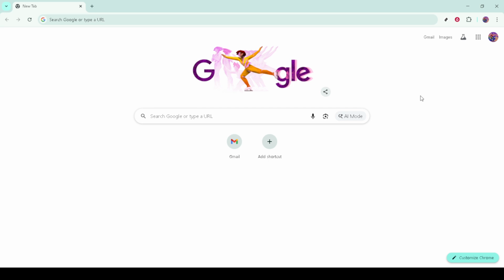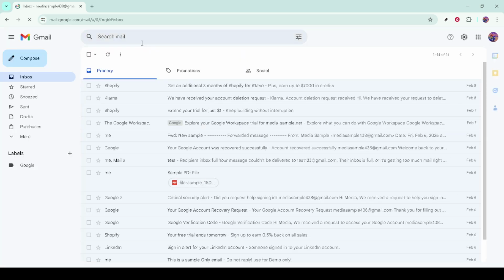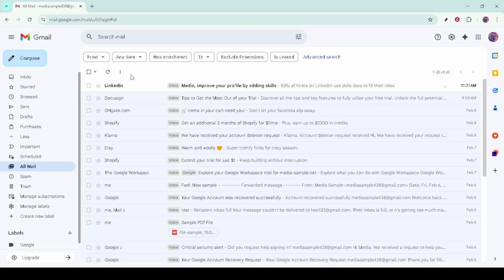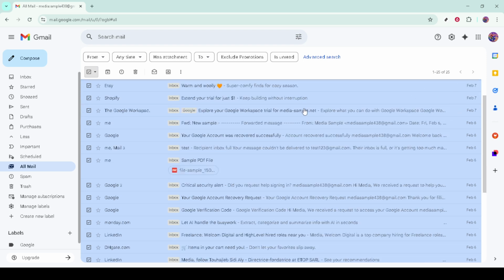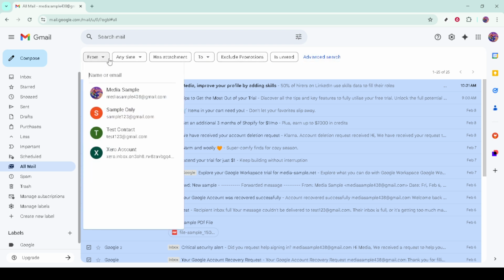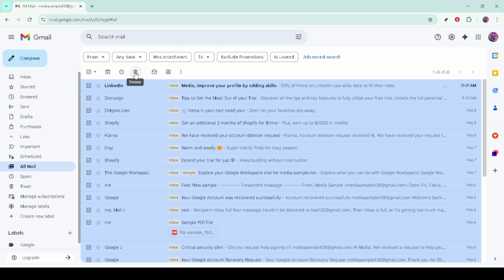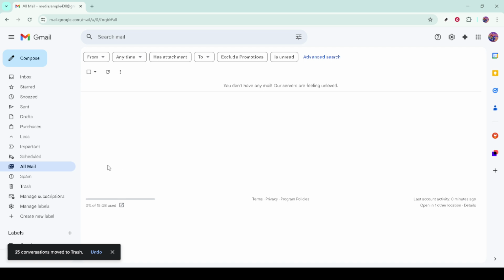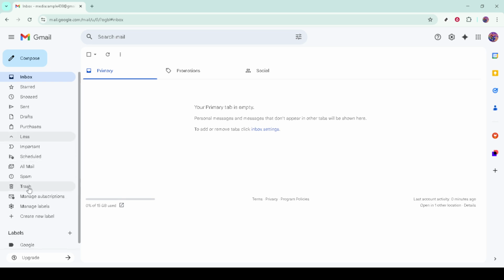How to Delete All Emails from Gmail [2026 Guide]